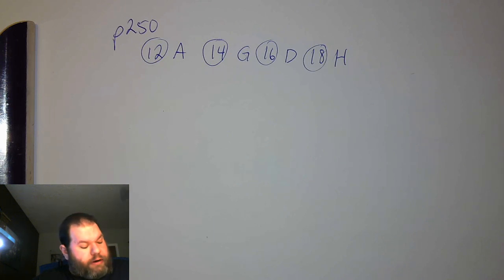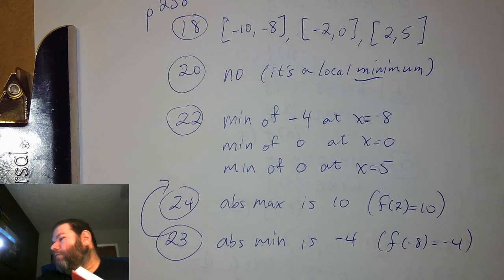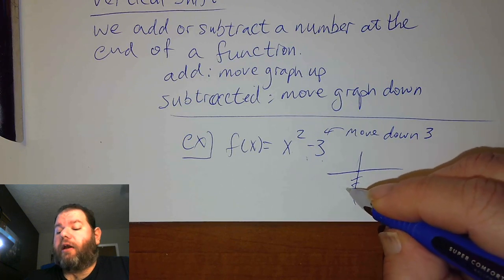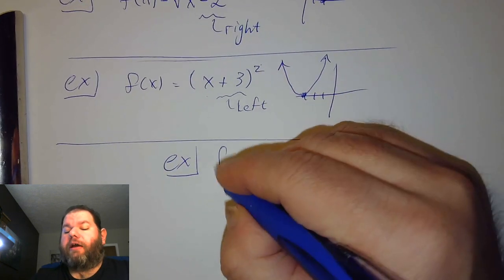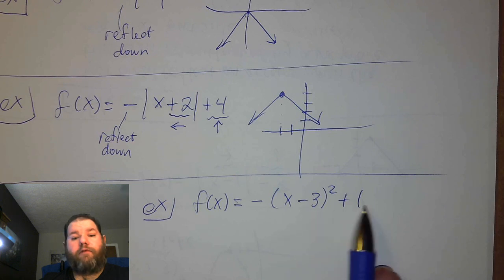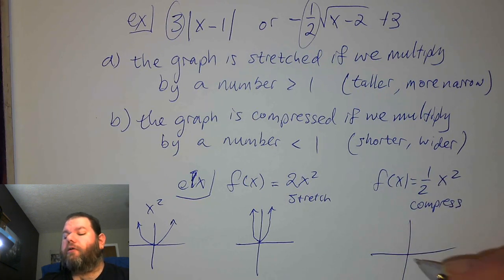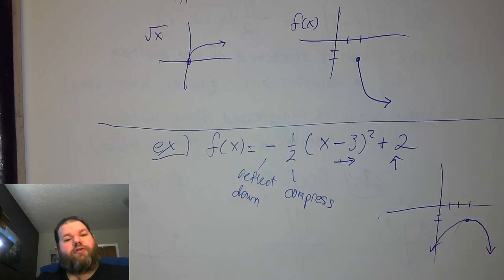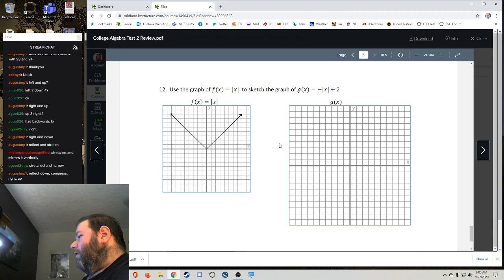College Algebra MW 8 am - October 7th